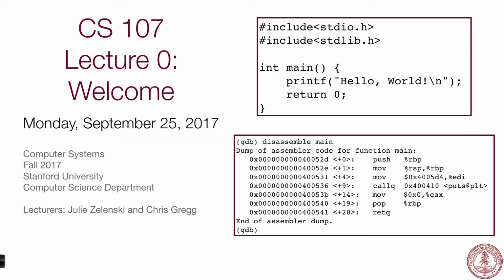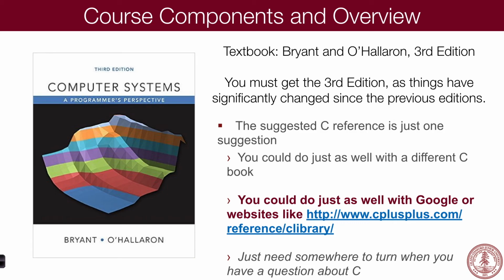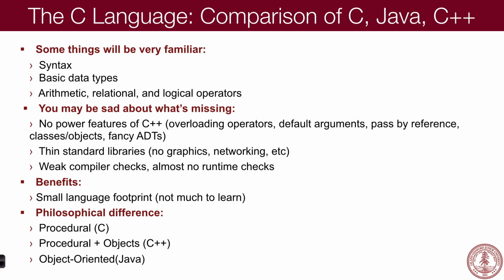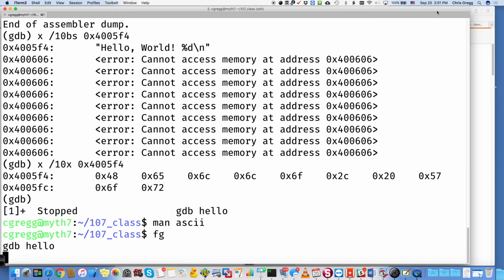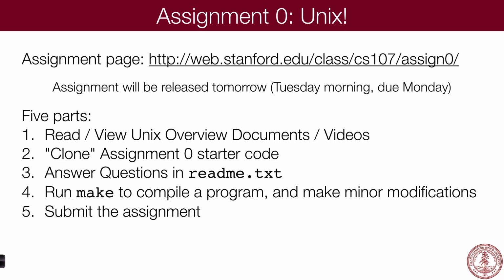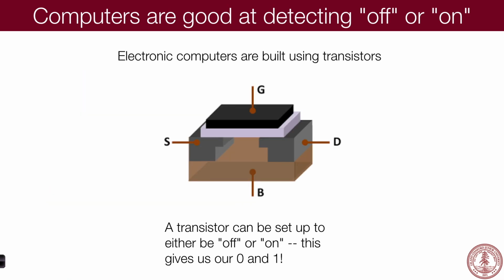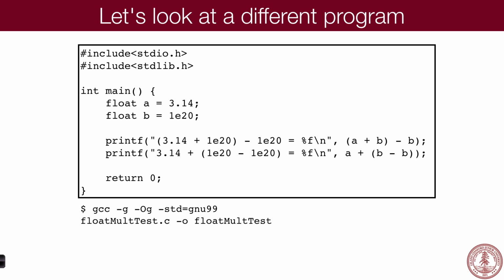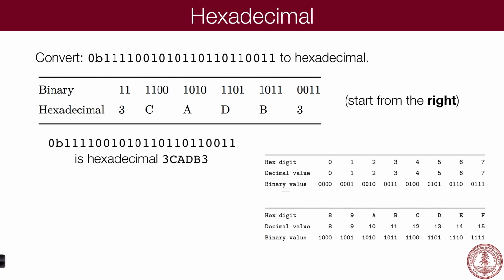CS107 Lecture 0